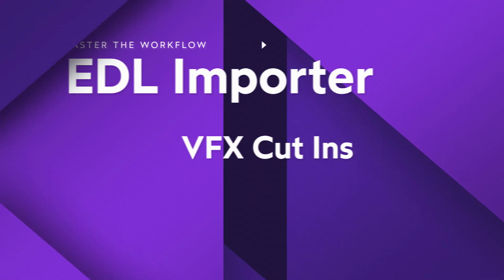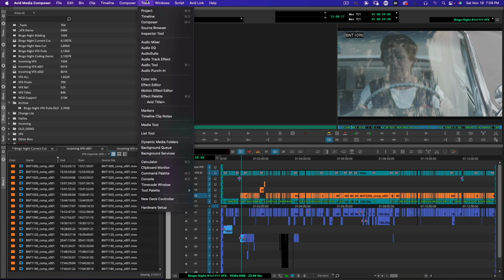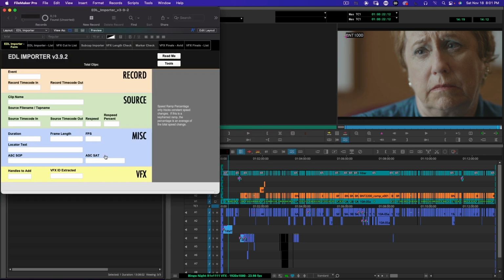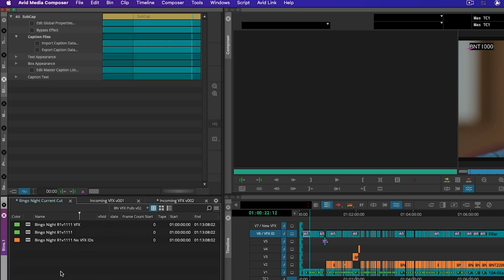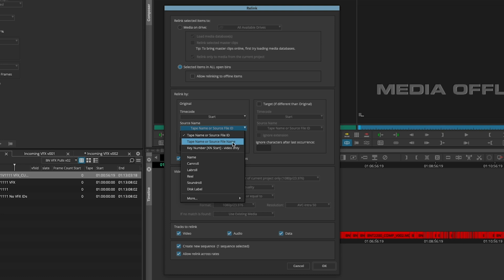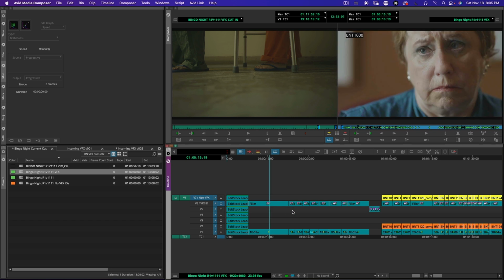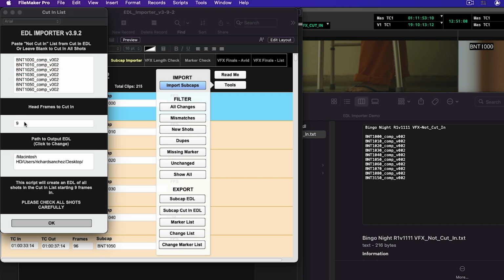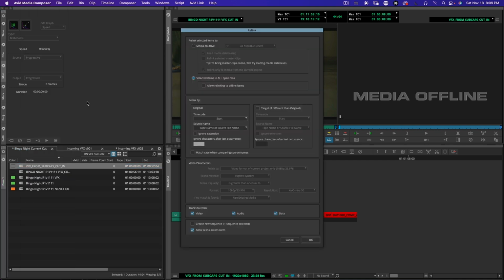Lesson 2: Cut In VFX Shots at Warp Speed with EDL Importer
In this lesson, Richard provides a comprehensive demonstration on how to efficiently use the EDL Importer for cutting in shots during video editing. He explains two different methods, highlighting their accuracy and speed, especially useful when dealing with large batches of footage.

Richard begins by showcasing the setup in his editing software, where he has organized his clips into two bins, and demonstrates how to export an EDL of shots already delivered. He emphasizes the importance of maintaining consistent time codes for seamless integration of new and existing footage.

The tutorial covers the use of color coding (yellow for new versions and orange for old ones) to differentiate between shots and explains the process of exporting EDLs and subclip lists. Richard also delves into the specifics of merging events on selected video tracks to streamline the editing process, particularly for visual effects editing.

Further, he demonstrates how to import and relink media, ensuring that all clips are correctly aligned and ready for cutting in. Richard also addresses potential issues, such as shots without previous versions, and provides solutions using subclip lists to manage these exceptions.

Throughout the video, Richard emphasizes the importance of double-checking the work, especially when dealing with complex shots involving CG or animated characters. He concludes by showcasing how the EDL importer can significantly speed up the editing process, allowing for the quick integration of a large number of shots, and promises more insights in future demonstrations.

This video is an invaluable resource for video editors and visual effects artists looking to enhance their workflow efficiency and accuracy in cutting in shots using the EDL importer.